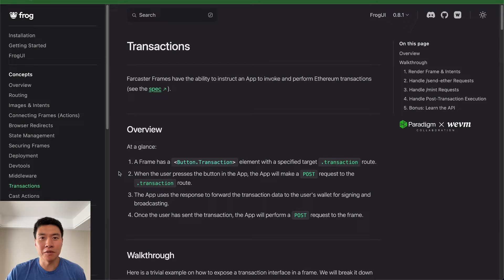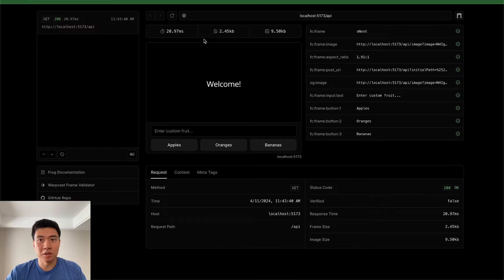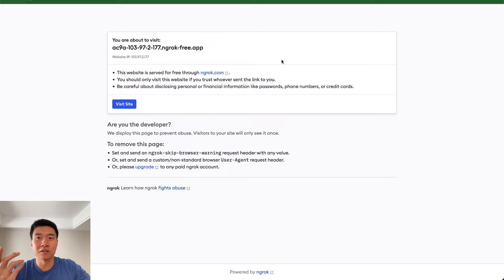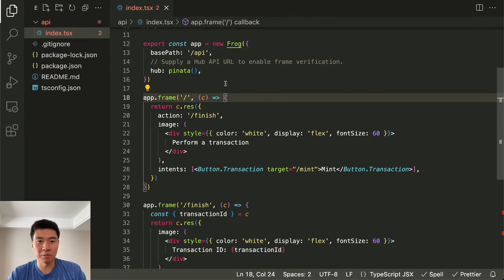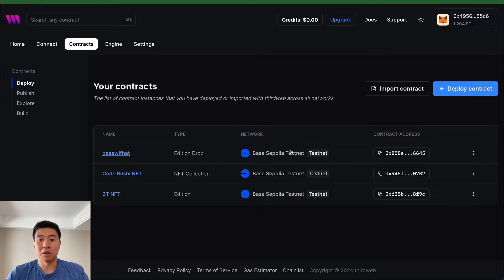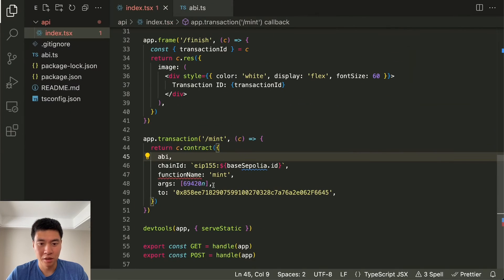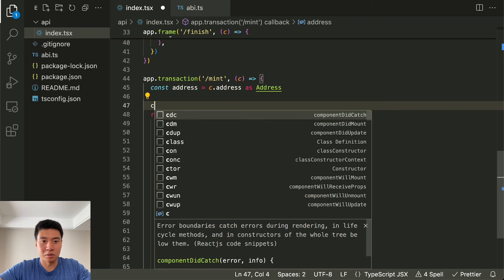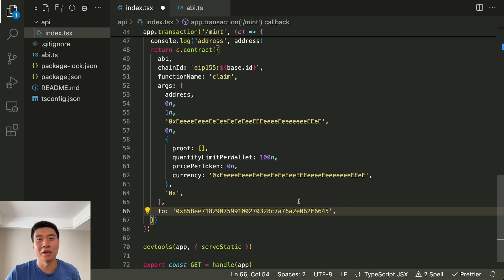Farcaster Transaction Frames - Local Debugging + Mint NFT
Learn how to create a Transaction Frame that will mint an ERC-1155 NFT directly from your Warpcast feed.

We'll use Frog.fm to create our Farcaster frame and also Ngrok to hook up our local dev server to the official Warpcast Frame Validator. The NFT smart contract is deployed on the Base Sepolia testnet so we can test it without using real funds.

Since Frog.fm is built on top of Viem, we can use the familiar API to connect and interact with our NFT smart contracts. We'll import the ABI and supply the necessary arguments in order to trigger the claim function on our smart contract.

We also hook up a Farcaster Hub so that our Transaction Frame is verified and secured.

00:00 - Intro
00:39 - Setup Frog.fm
02:18 - Trusted Data with Farcaster Hub
03:20 - Using Ngrok for Localhost Testing
05:24 - Create A Transaction Frame
07:57 - Importing ABI and Smart Contract
10:02 - Hook Up Claim NFT Function
12:12 - Testing With Warpcast Frame Validator